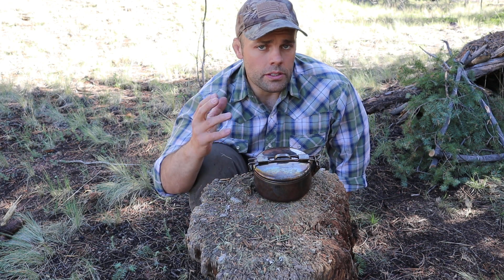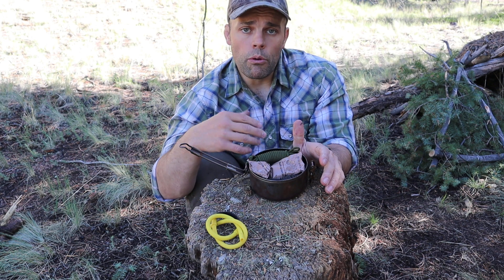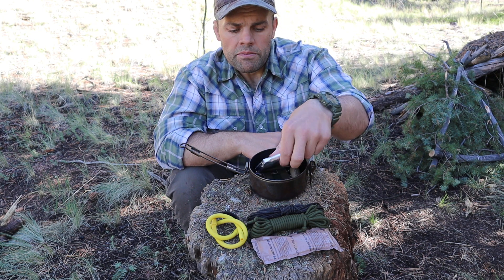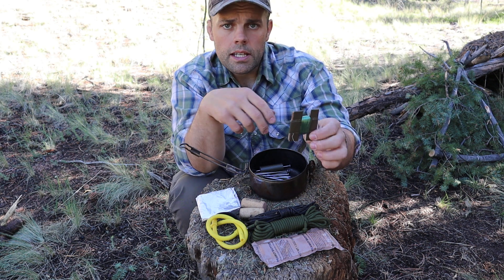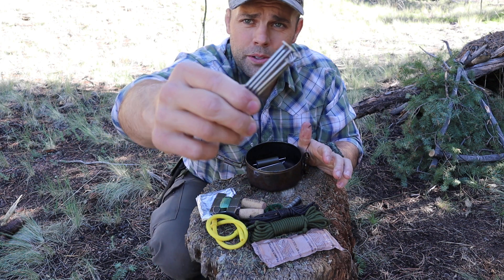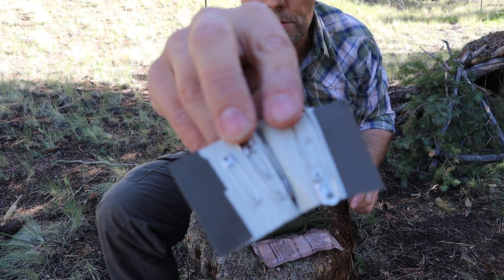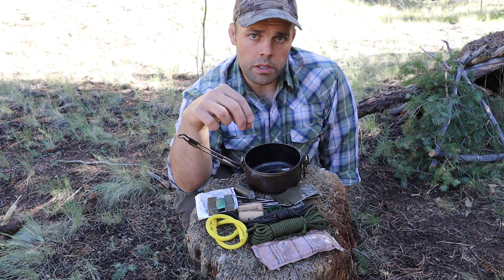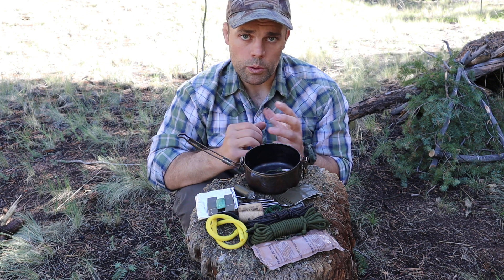Survival Hunting Kit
A basic kit for hunting survival items meant to increase the options and probability of procuring meat in a survival scenario. This kit can be broken down into smaller elements to accommodate specific environments. Every day or easily found items can be what makes the difference in survival. What is more; the every day items are cheap and replaceable compared to expensive items. Improvisation using some basic equipment and simple techniques often produce more than complicated or manufactured items. This kit contains possible items for small kits for the survivalist. Additions can always be made depending on the situation. Items:

Hooks
Sinkers
Swivels
Corks/Bobbers
Snare Wire
Nails
Cargo Tape
Zip Ties
Cordage
fishing line
Sling Shot and Pocket
Treble hooks
Bait
Container

MSR Pot: